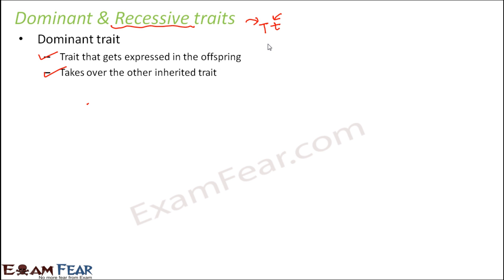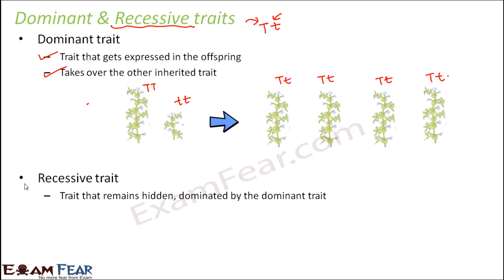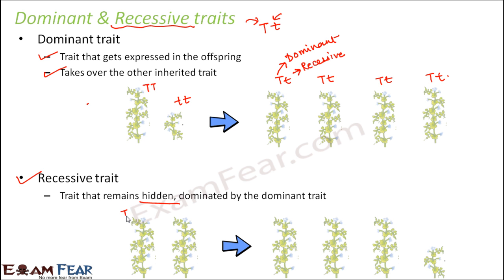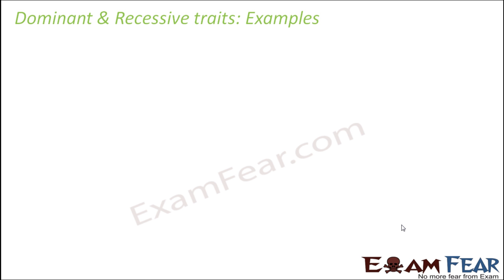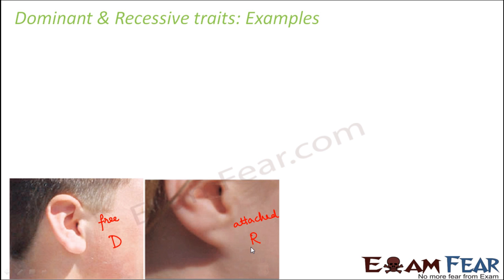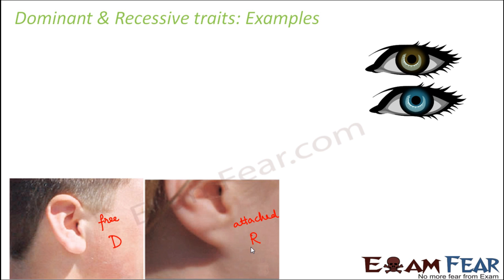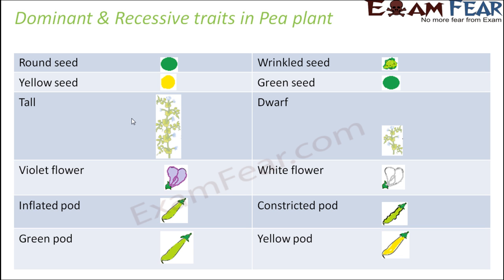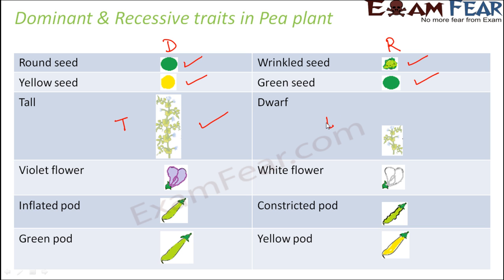Biology Inheritance Principle part 9 (Dominant & recessive Traits) class 12 XII